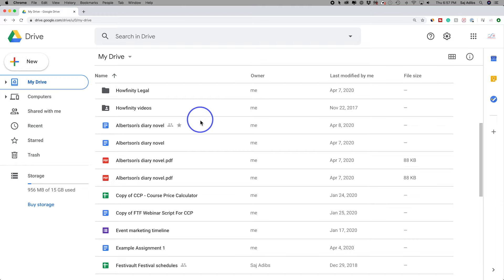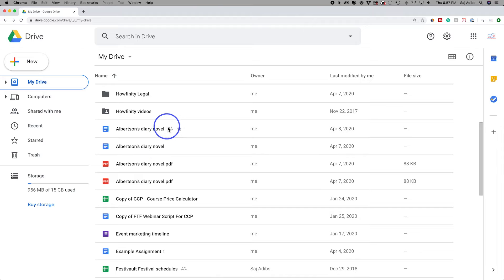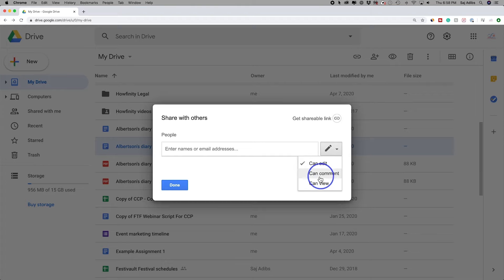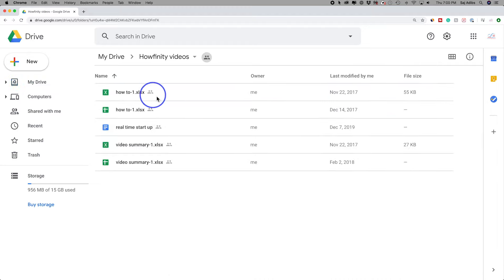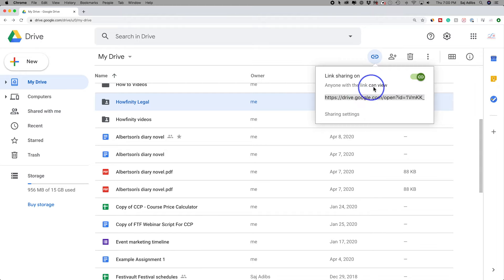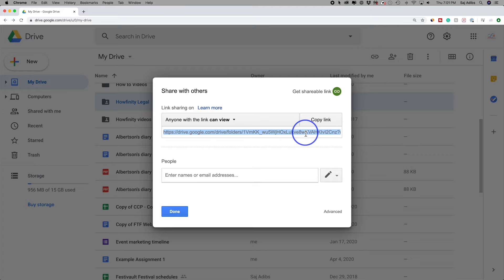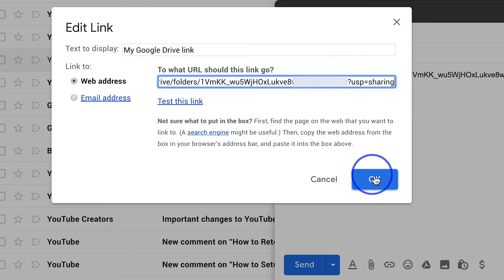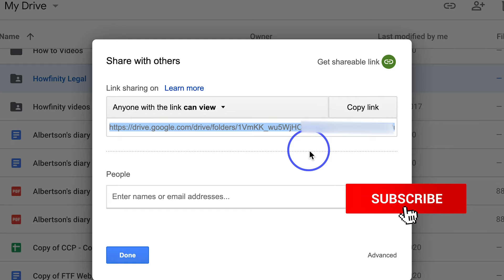How to Share Google Drive Files or Folders with a Link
You can share any Google Drive file or folder with anyone using a link or you can send a direct email out of Google Drive.

When inviting someone to a document or a folder inside of your Google Drive, it's important to give them the correct access.
People you invite can edit, can comment or can view any document inside Google Drive depending on the type of access you give them

You can also create a link inside of Google Drive and send someone a dedicated URL to that Google Drive document or folder.